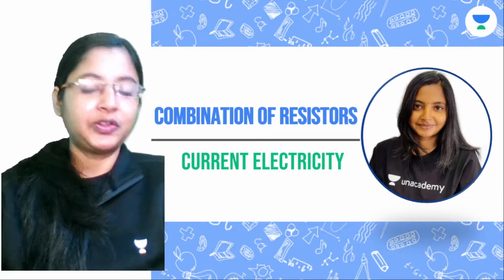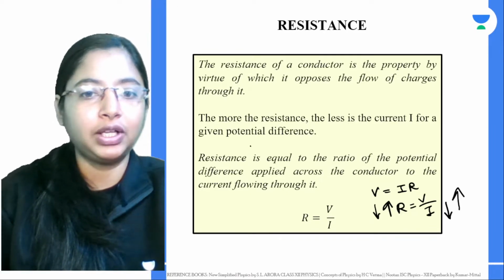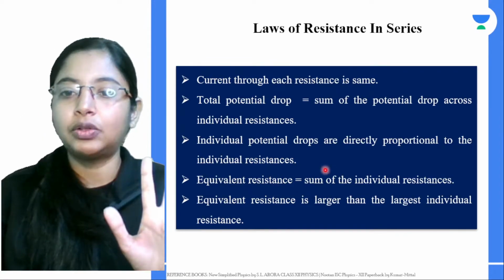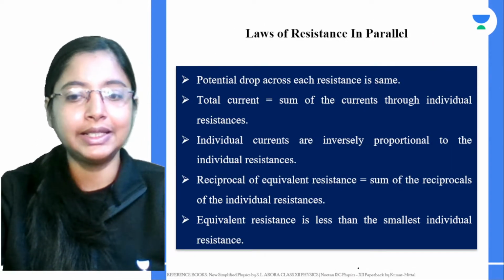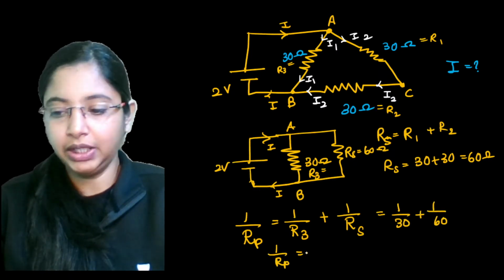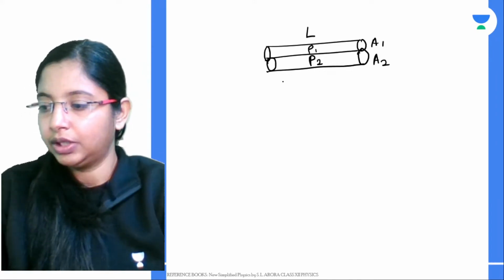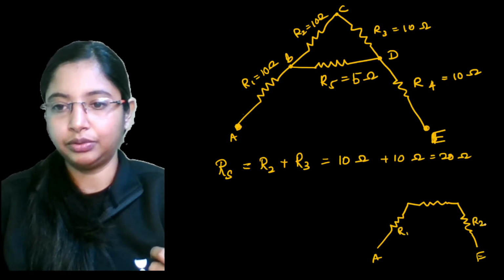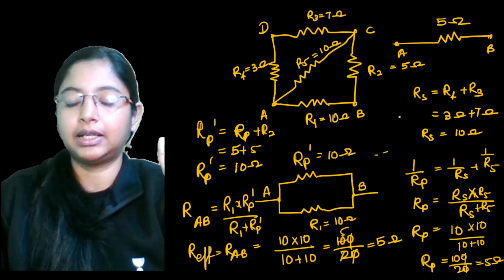Current Electricity | Combinations of Resistance Numerical | ISC Class 12 | Physics | Mohana Thara C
In this session, Educator Mohana Thara C will be discussing Current Electricity - Combinations of Resistance, Numerical from Physics for ISSC Class 12.

You can enroll to Unacademy Subscription and get the following benefits:
1. Learn from your favourite teacher
2. Dedicated DOUBT sessions
3. One Subscription, Unlimited Access to Live Online Classes and Videos
4. Real-time interaction with best-in-class teachers
5. You can ask doubts in live online classes
6. Limited students in each Class
7. Download the videos & watch them offline